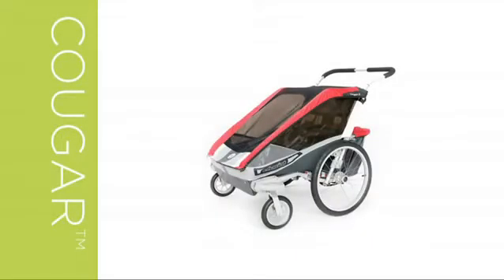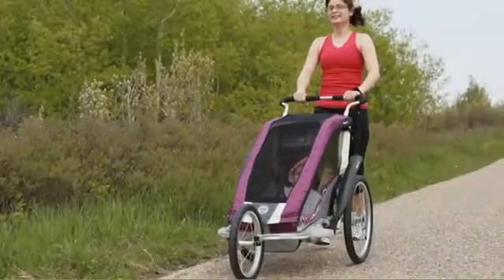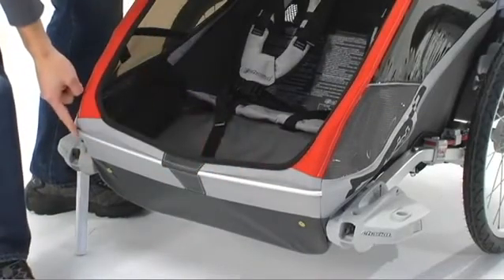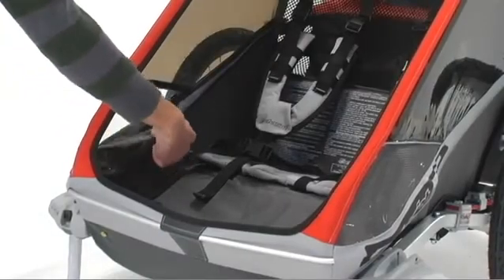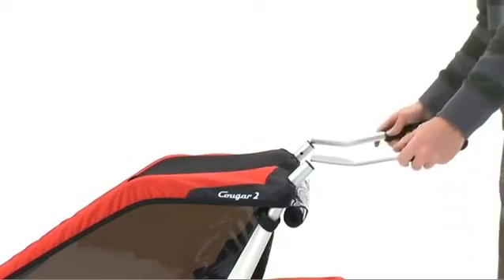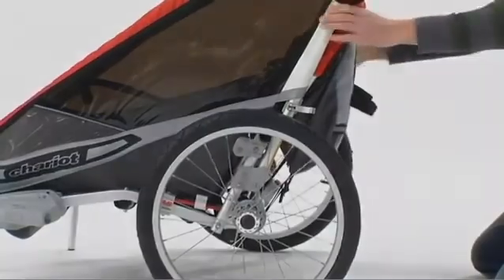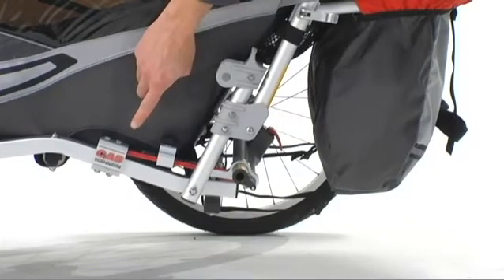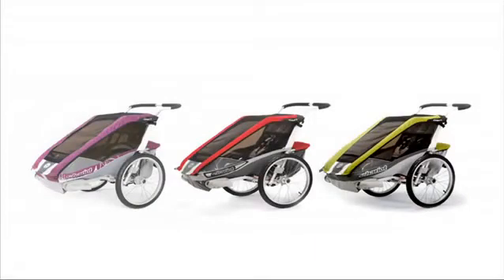Cougar 1 & 2 Child Carriers Thule Chariot | Azula Marine